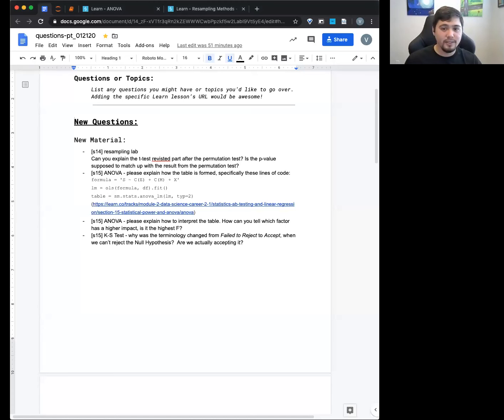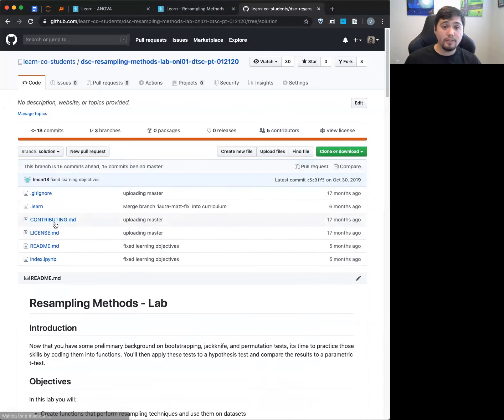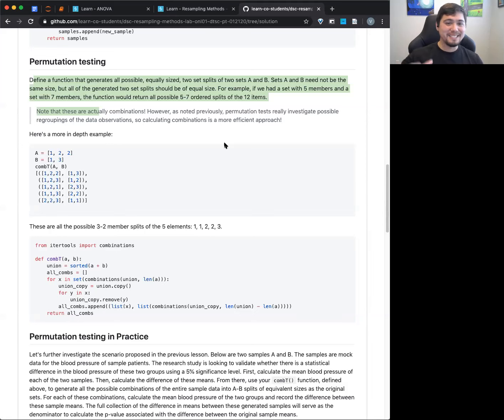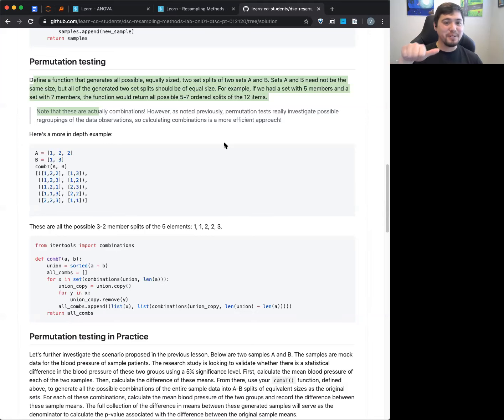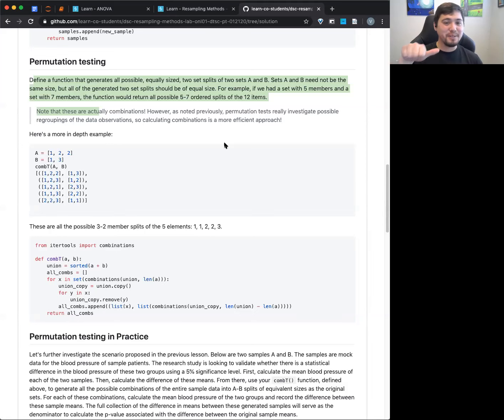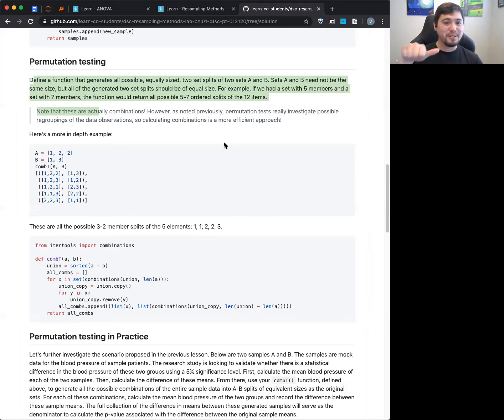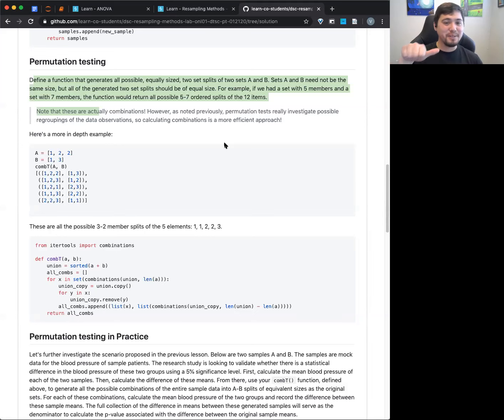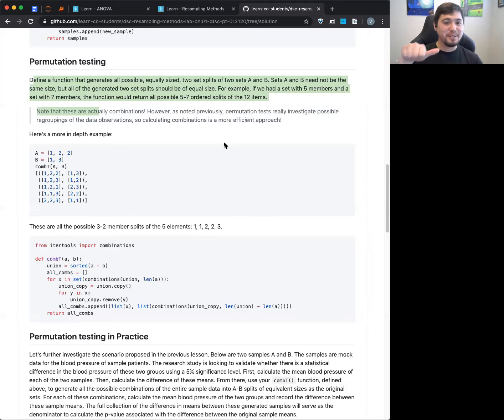Questions from M2S15 [2020-04-01]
Going over specific questions from M2S15 about ANOVA and resampling.